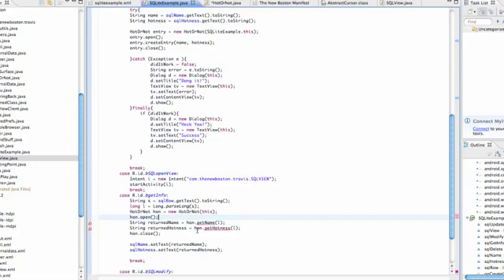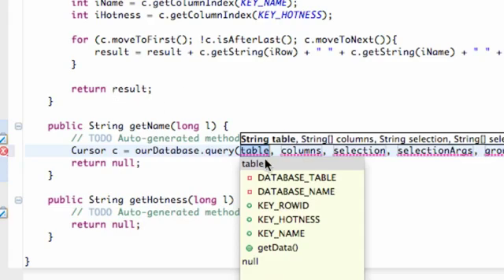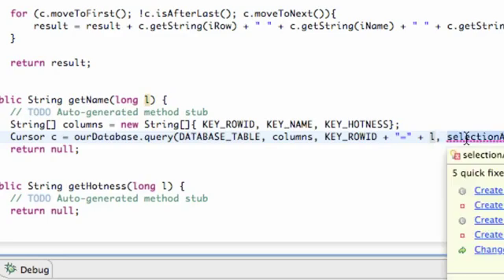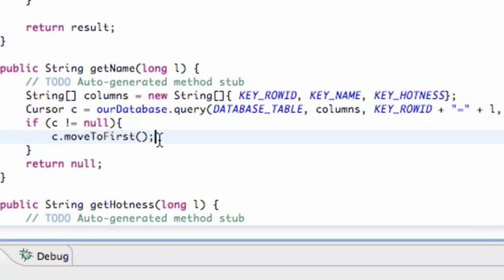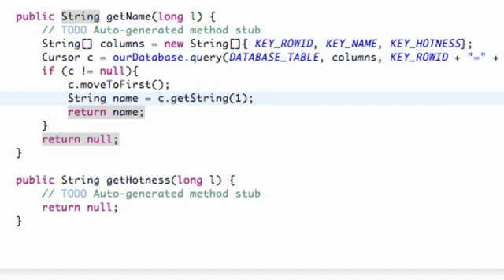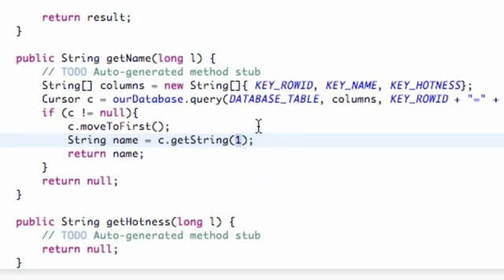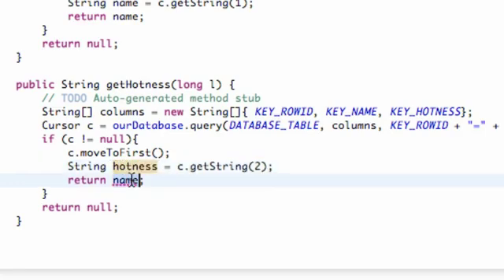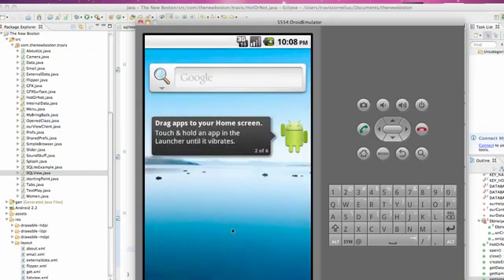Android Application Development Tutorial 122 Getting a Specific Entry YouTube